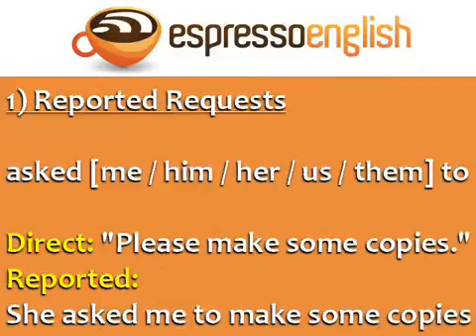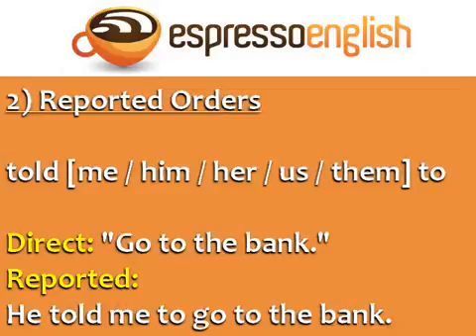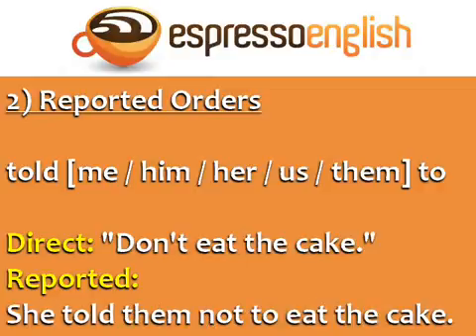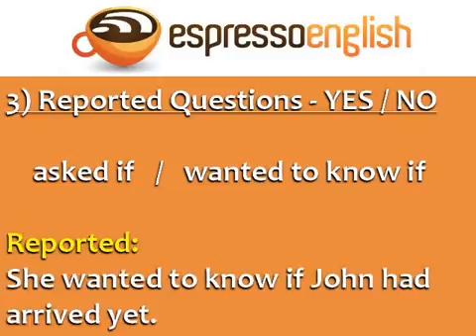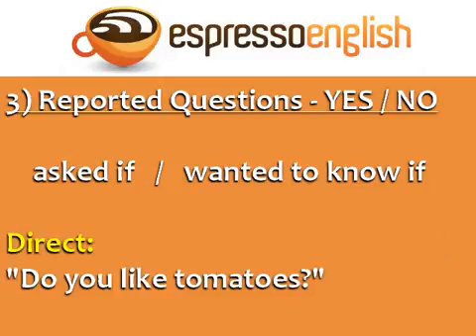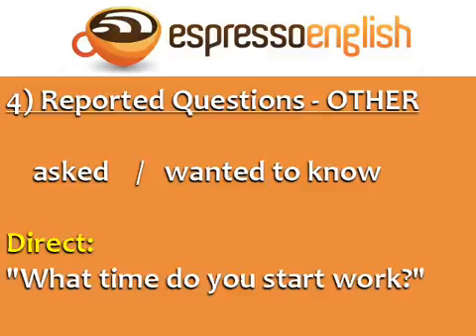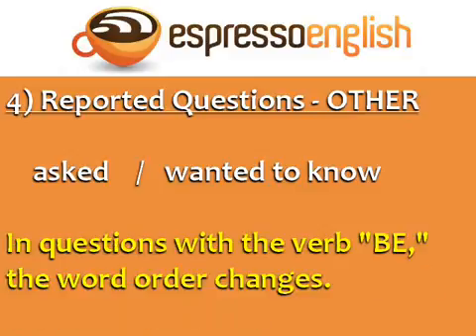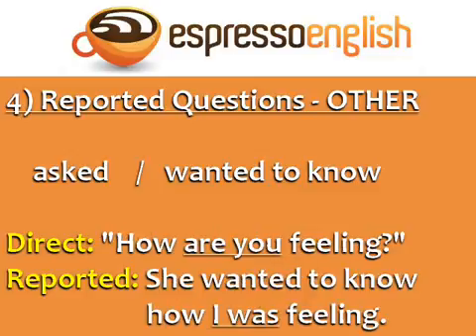Reported Speech Part 2: Reported Requests Orde